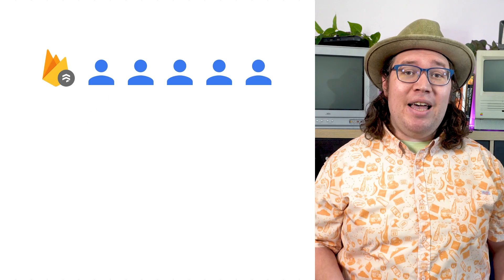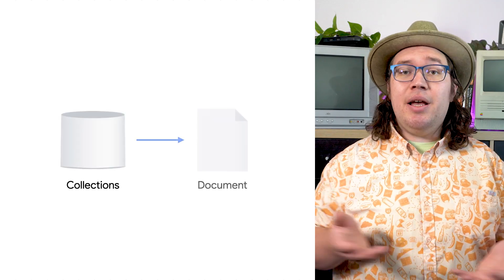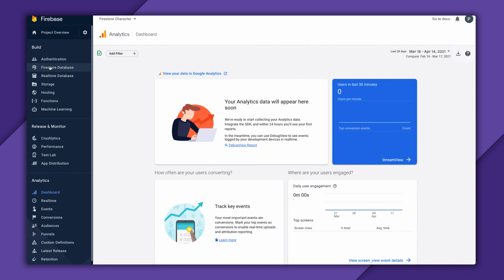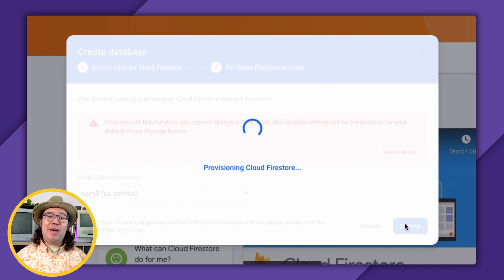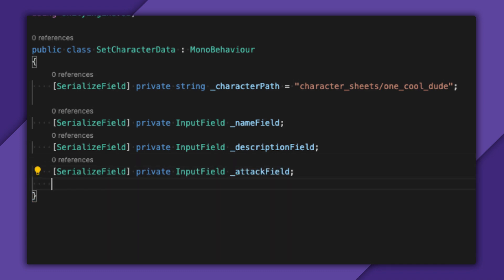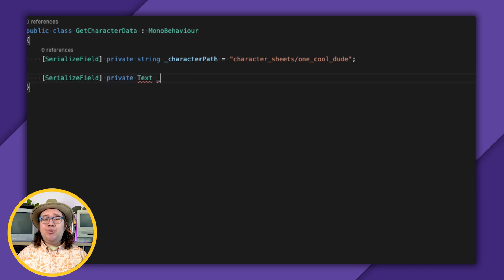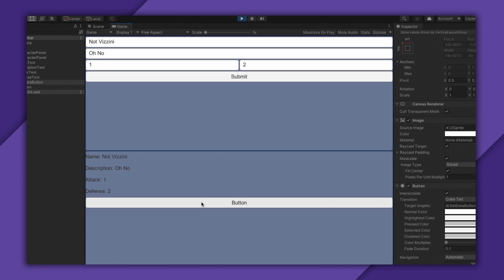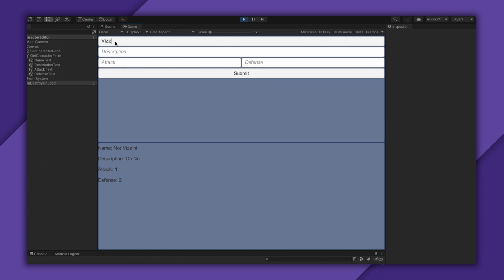Adding Firestore to your Unity game - Firecasts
Welcome game developers to another episode of Firecasts. In this episode, Developer Advocate Patrick Martin will give a tutorial on how you can add Firestore to your Unity game.

Chapters:
0:00 - Intro
2:26 - Firestore Data Layout
4:21 - Set Up Firebase
7:10 - Write Data
10:19 - Read Data
15:03 - Wrap Up